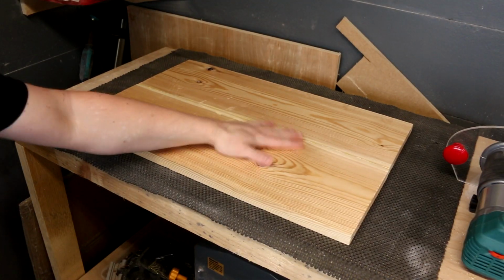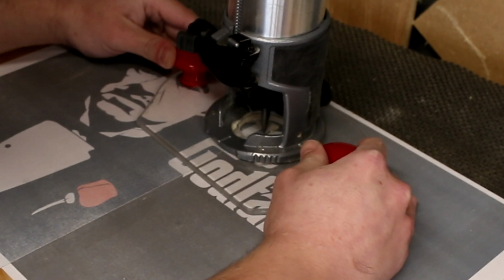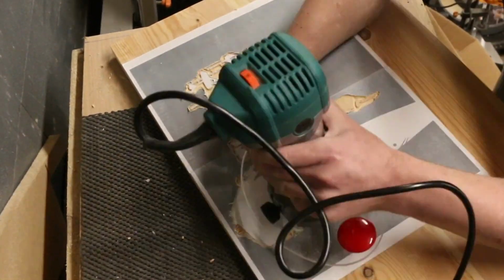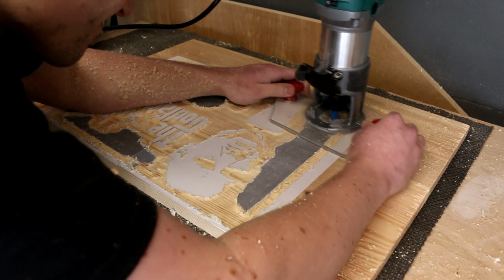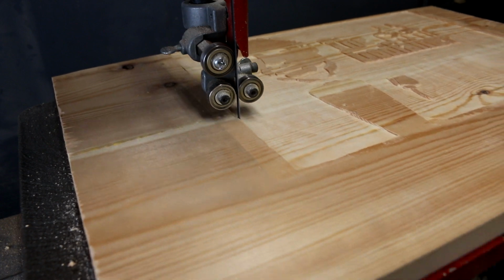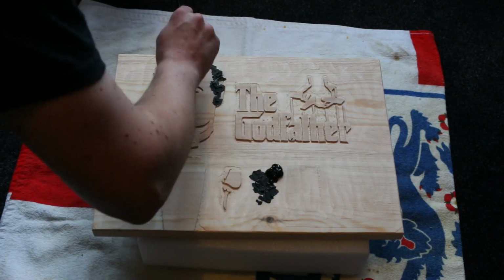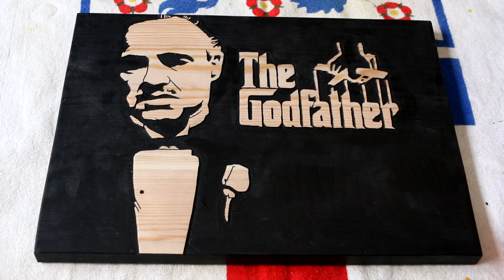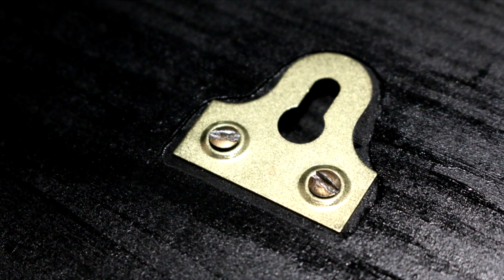The Godfather Movie Poster Carved In Wood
Katsu Router

I'm a big fan of The Godfather movie. I decided to make a wooden movie poster for my bedroom. Using a trim router, some paint and wood dye I create the piece in this video. I hope you like it and I hope you are inspired to give it a go for yourself.